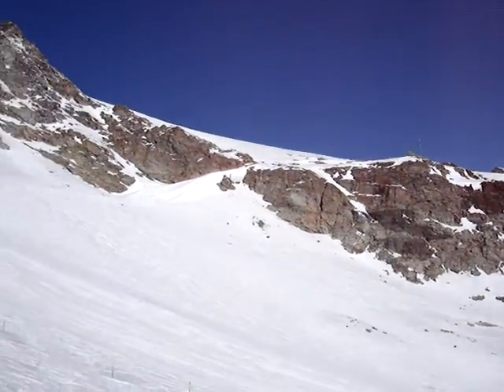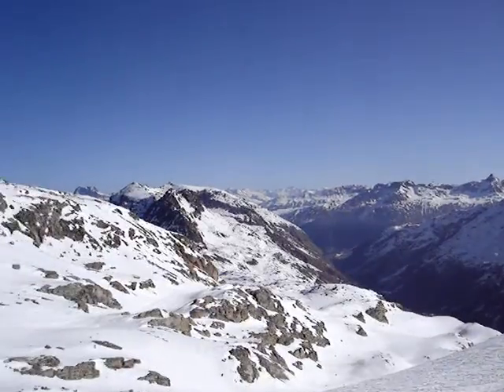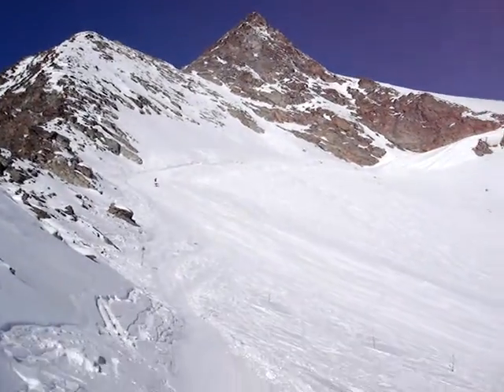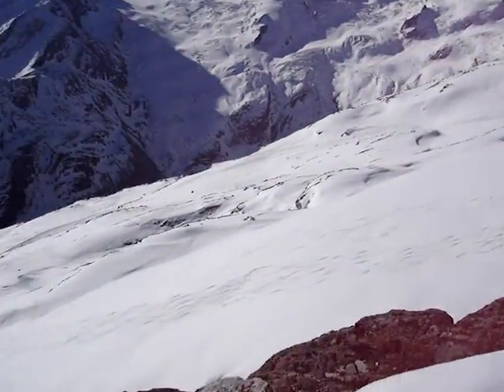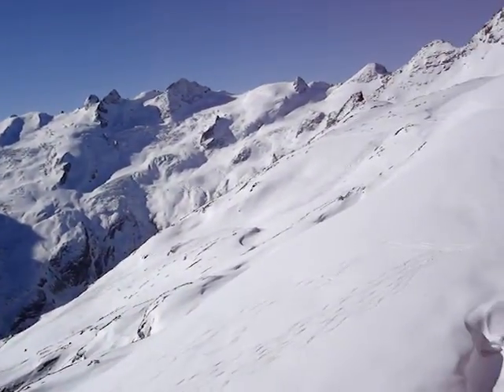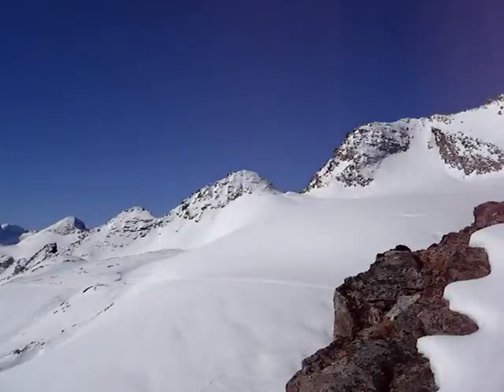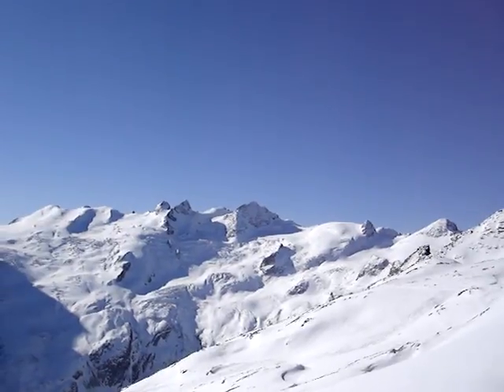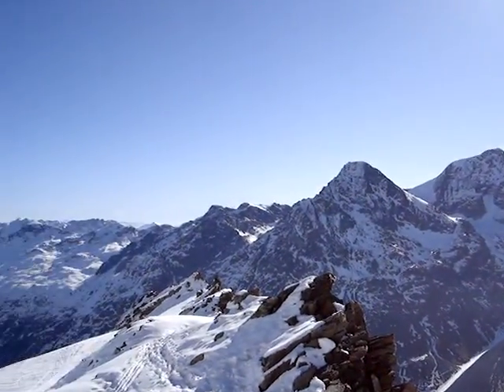europe trip day four - st. moritz day three 053.MPG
Short video of Corvatsch ski area.